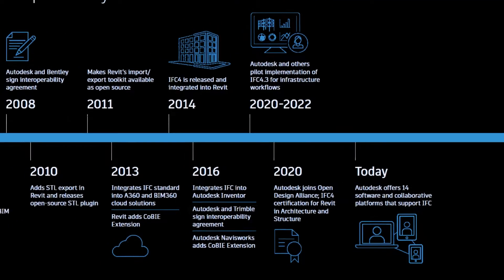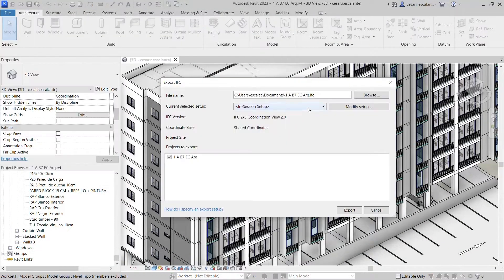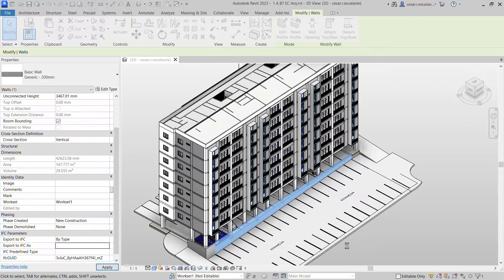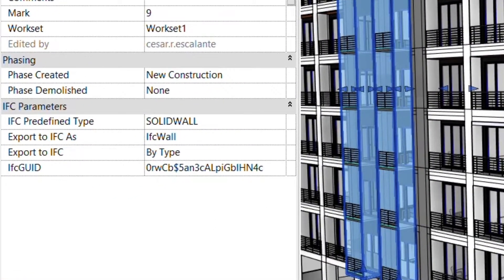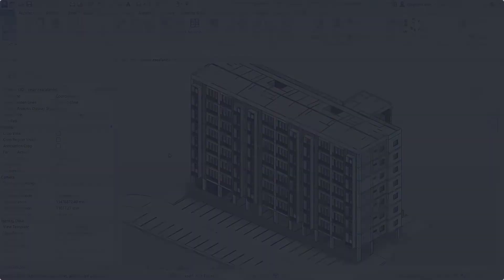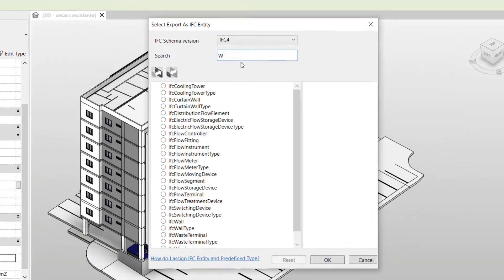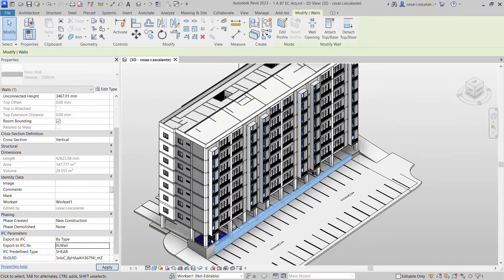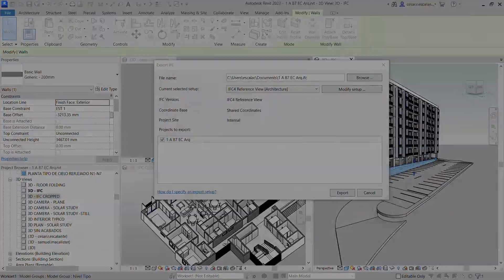Revit 2023 | IFC-Parameter und Export-Zuordnungsdialog (EN)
Dieses Video befasst sich mit den IFC-Parametern und dem Export-Zuordnungsdialog.

═══ Unsere Empfehlung

═══ Über den Kanal

Auf unserem YouTube-Kanal finden Sie Aufzeichnungen unserer vielen Webinare, die Sie dabei unterstützen Ihre Software-Lösung noch effizienter zu nutzen. Außerdem informieren wir Sie auf unserem Kanal über neue Innovationen, stellen Ihnen Videos zu interessanten Vorträgen zur Verfügung, geben Tipps für Anwender und klären die wichtigsten Fragen zu Ihrer Software.